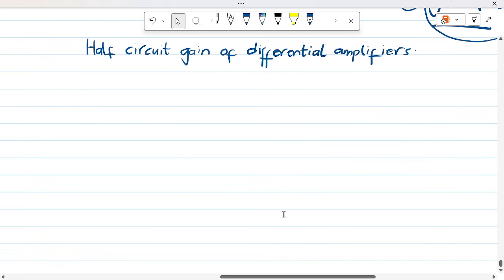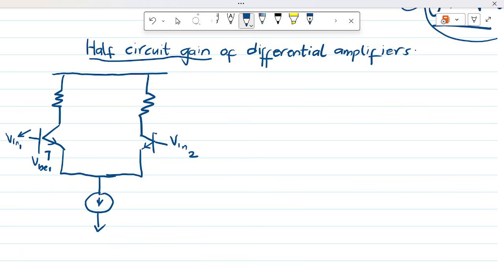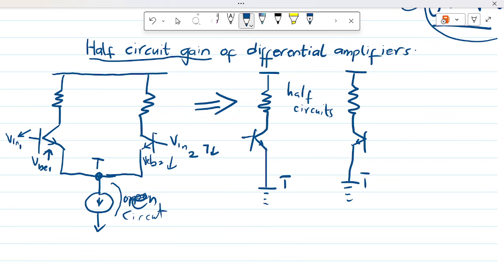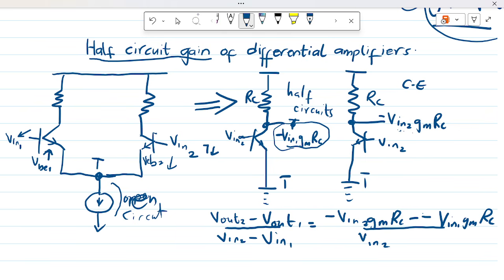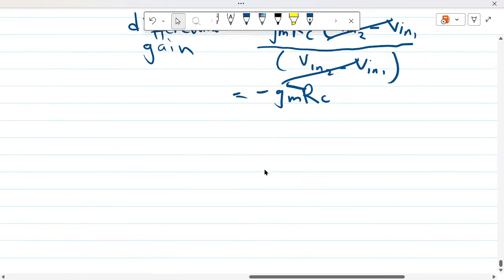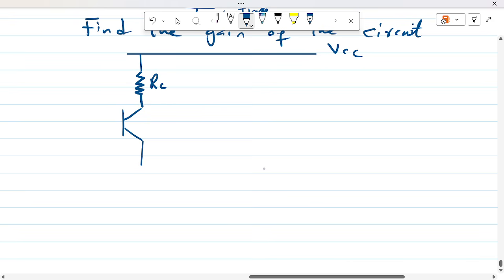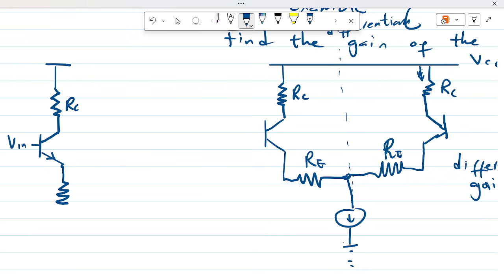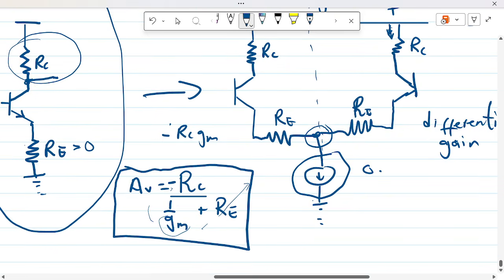Part 9: Half-Circuit Analysis & Gain of Differential Amplifiers (BJT Explained)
In this Part 9 of the Differential Amplifier series, we break down one of the most powerful analysis tools in analog design — the half-circuit method.

You’ll learn how a BJT differential amplifier can be simplified into two identical half circuits, making it much easier to understand and calculate differential gain.

In this video, we cover:

What the half-circuit concept means in differential amplifiers

Why symmetry allows us to split the circuit

Deriving half-circuit gain step-by-step

Relationship between half-circuit gain and overall differential gain

Intuition behind emitter resistance and transconductance effects